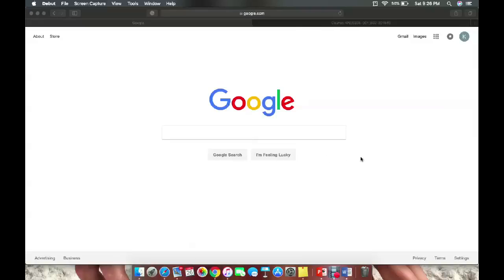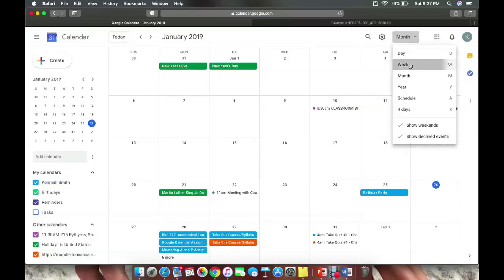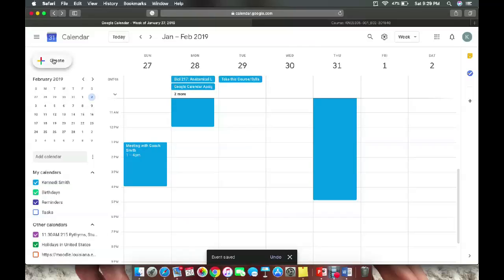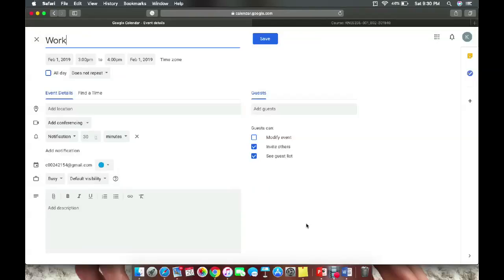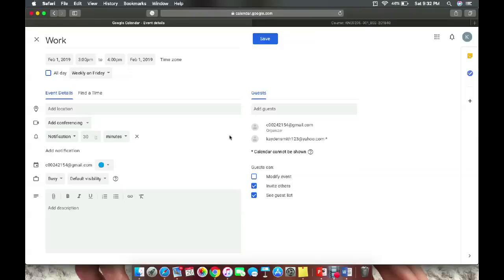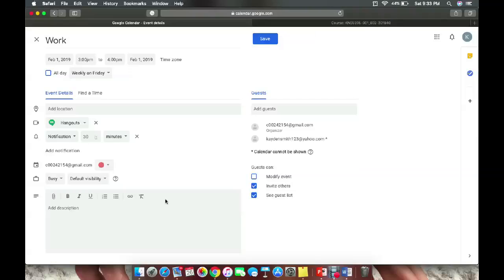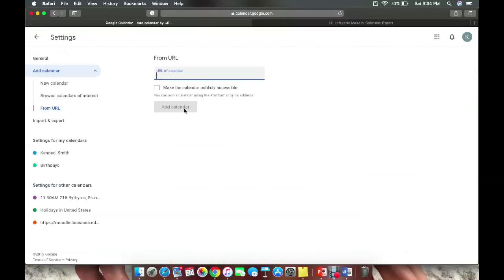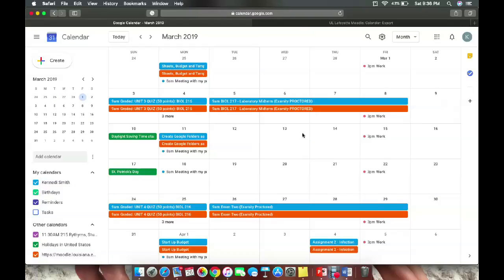Google Calendar tutorial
This is explaining on use google calendar, set it up, share with friends, create a hangout, and import other calendars to your google calendar.